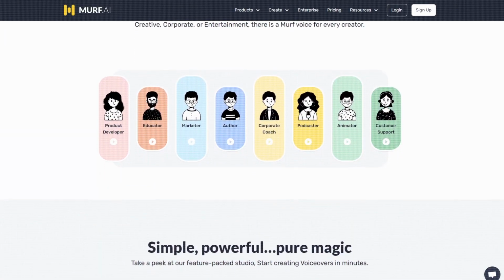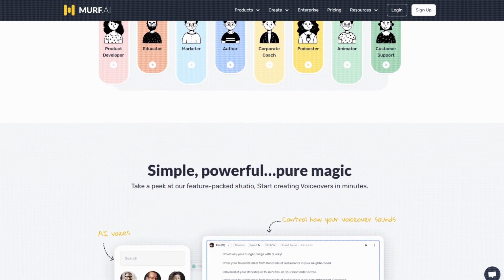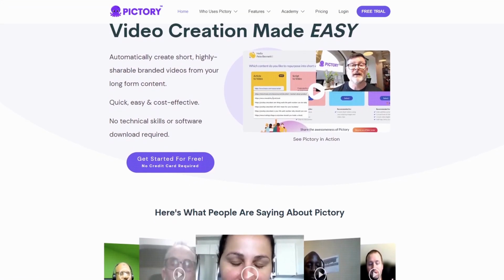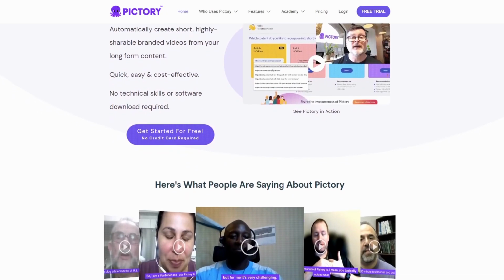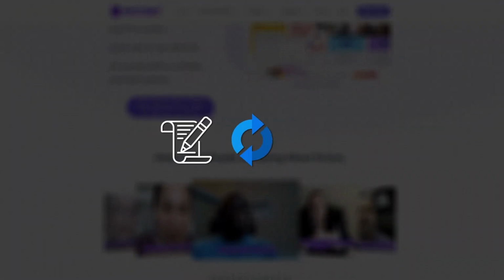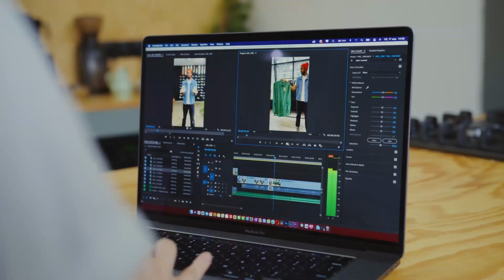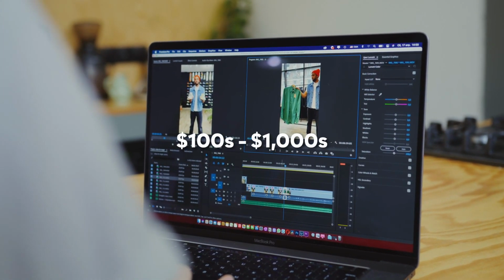The Fast Lane to YouTube Automation Success: My Top 2 Faceless Channel Strategies Revealed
The Fast Lane to YouTube Automation Success: My Top 2 Faceless Channel Strategies Revealed - 2 Formulas to Grow a YouTube Automation Channel FAST

🗣Try Murf for FREE...the Best Text to Speech Software Out Currently

I’ve created 3 videos documenting my YouTube automation journey from the very beginning.

And every single one has gotten a lot of views (buy this channels standards). So I know there’s a lot of interest in this.

But it’s been over three months since I last created a video on it …. And I’ve learned a lot since then….. and even slightly tweaked my approach with some channels to test out different methods.

So, in this video, I want to update you on the two most effective methods I’ve found to grow a YouTube Automation channel fast.

To recap, YouTube automation is simply the idea that you can monetize a YouTube channel and the videos on it without ever showing your face.

Typically to achieve this , most “gurus” recommend outsourcing three different things: the writing of the video script, the voiceover, and the video graphic overlay.

I've watched hundreds of videos on this personally and created hundreds of YouTube automation videos for my own channels…. So everything we’re gonna cover here is based on actual experience.

The first method you can use to monetize a channel I like to call the volume approach. This is essentially the same method I’ve covered in the last three videos.

You can use software to do all three of these things for you.

You can either paraphrase successful articles and scripts using a software like quill bot…. Or you can have a chat, GPT, write scripts for you in a matter of seconds.

With the right prompts and specific instructions it’ll pump out high-quality YouTube automation Scripps I’m pretty much anything faster than anything we’ve ever seen before…. Which has been a game changer for this.

Then you can either record the voiceover yourself…. Or use a high quality text to speech AI software like murf.ai to record it for you.

A little tip when using AI software to record your voiceovers….if you speed them up just a little bit, it can sound a bit more like a human because there’s less obvious faults in the speech inflection points when it’s reading scripts quickly.

This obviously differs from software to software and voice to voice…but just try it out, it works REALLY well with some.

Then you can use a Software like pictory to generate the video graphics for you, and sink the script and audio to the video graphics.

This software is a game changer for YouTube automation videos because it does EVERYTHING for you automatically very fast

Obviously, the drawback of this approach (the volume approach) is that often your videos WONT be as high-quality as the videos someone can make if they spend lots of time or money on these things.

But the benefit of this approach is you can create soooo many videos very fast and very cheap so you can get a better idea of what works for that niche.

Plus, there’s a reason to throw shit at a wall and see what sticks approach works in so many industries. It’s like fishing with 100 polls instead of just 1.

You have a much higher likelihood of catching a fish…. And any one of these videos can potentially take off if it gets some traction.

On top of that, if you pick the right niche and topic, picture he WILL create a high-quality video.

Their stock library is full of millions of stock videos they pull from… but you’ll notice once you try a few different videos, some niches create better videos than others…. Which is another little piece of insight when doing this.

That leads me to the second approach… which is the approach I’ve been doing on two of my newer channels lately.

It takes more start up money to create videos like this (nothing crazy though). But the videos that are created are much higher quality.

And typically on YouTube videos can take off exponentially. As MrBeast said, it’s easier to create one video they get 1 million views… then 10 videos that get 100,000 views.

When using this approach, I’ll do the same thing for the video script. I’ll either tell chat GPT to take on the identity of my YouTube script writer…. Then give it a specific instructions of what script I wanted to write.